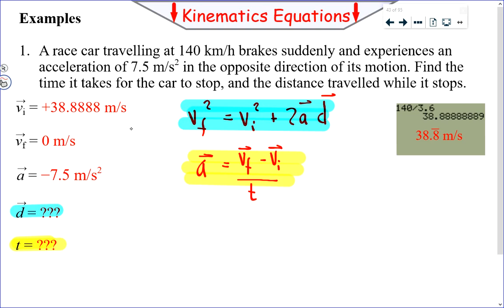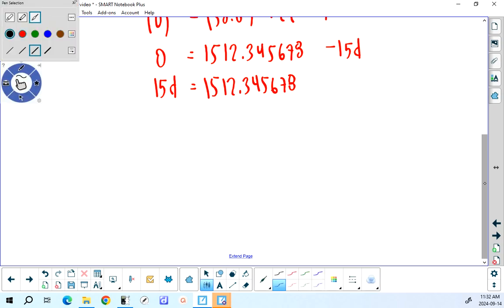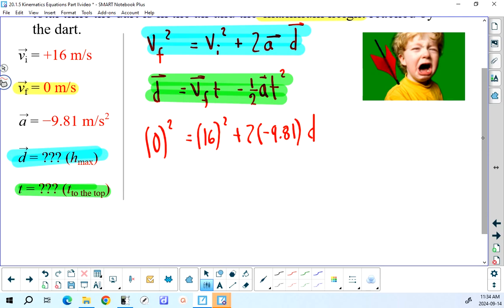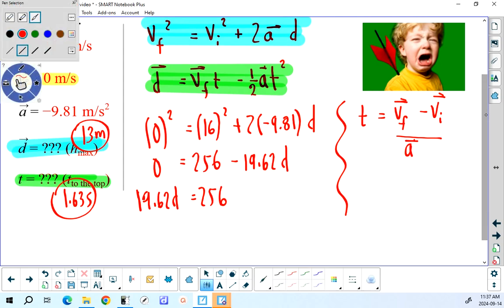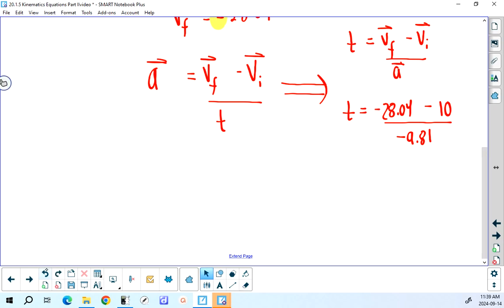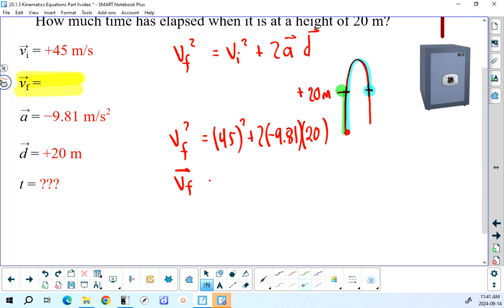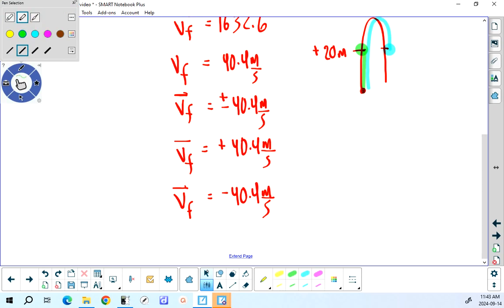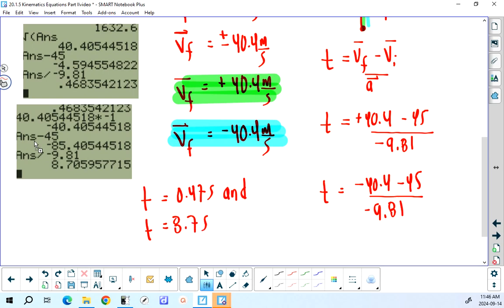Physics 20 Lesson 1.5 Part II → The Example Solutions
Here are the completed solutions to Example #1-4 from Lesson 1.5 Part II.